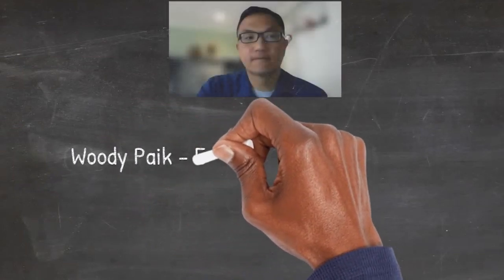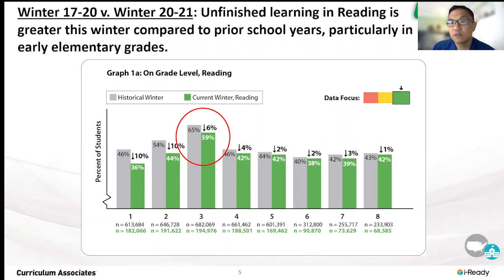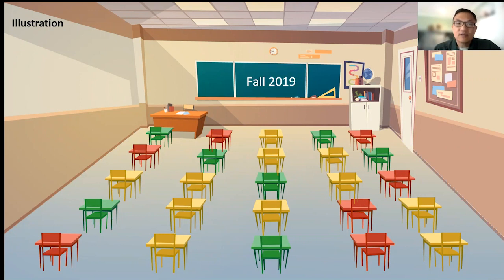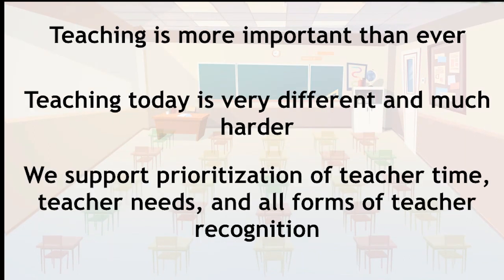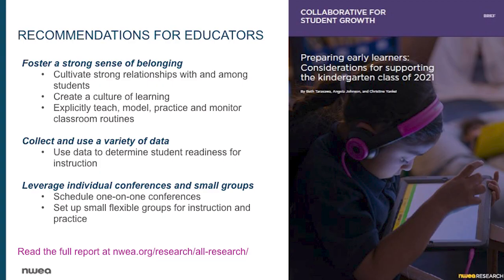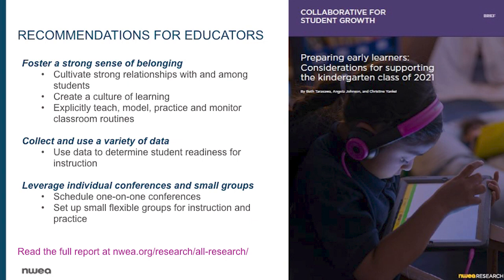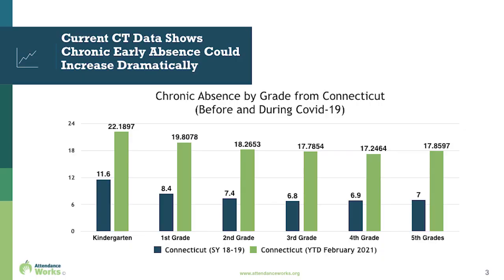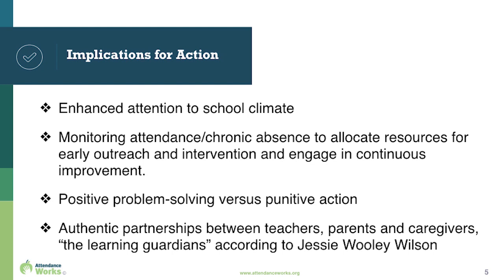CGLR EdWeek Data